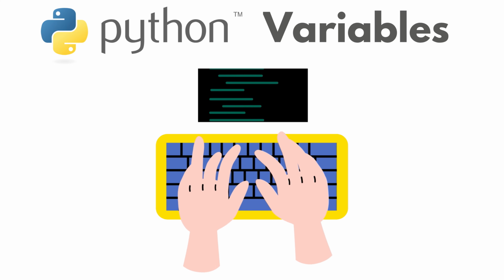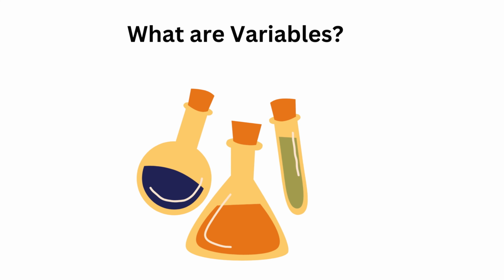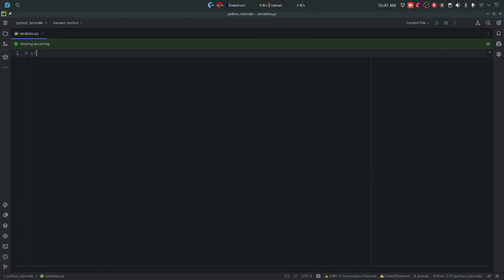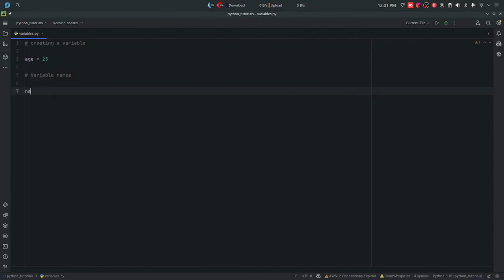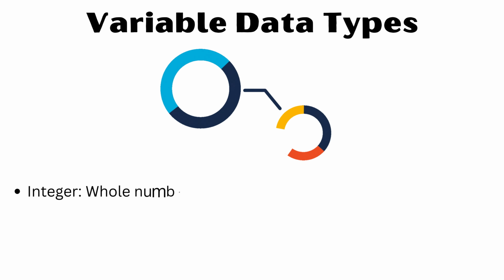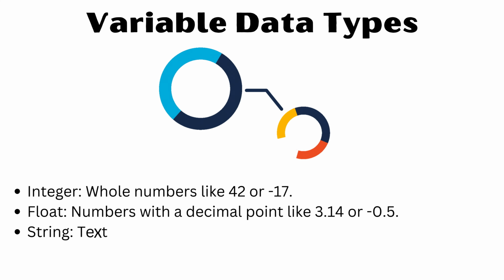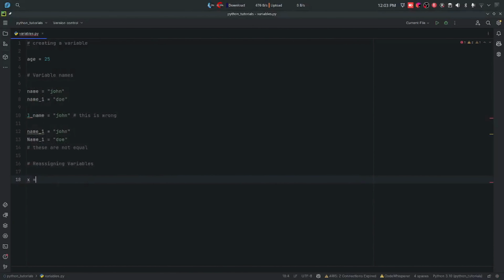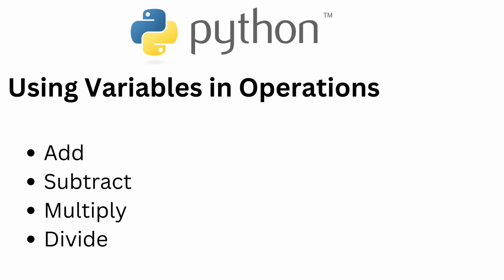Quick Guide to Python Variables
Whether you're a beginner taking your first steps in Python or an experienced developer looking to refresh your knowledge, this comprehensive guide to Python variables will provide you with the essential knowledge you need to understand this fundamental concept in Python programming.

🔍 What will you learn in this guide?
In this video, we'll cover the following key topics:

Introduction to Python variables: What are variables, and why are they crucial in programming?
Variable naming rules: Learn the best practices for naming variables to write clean and readable code.
Variable assignment: Discover how to assign values to variables and explore different data types.